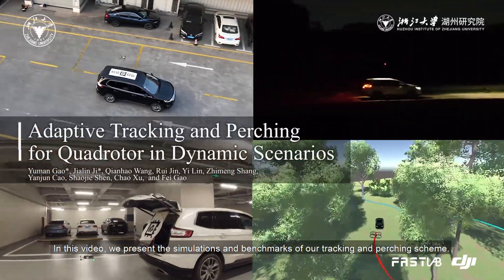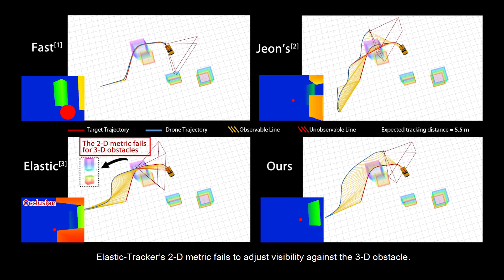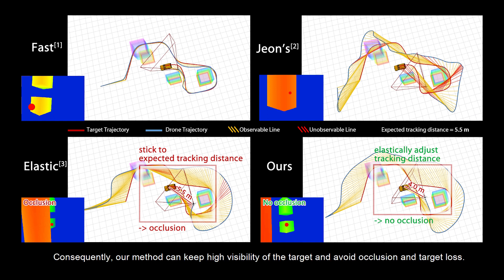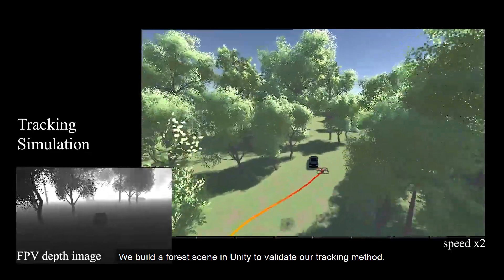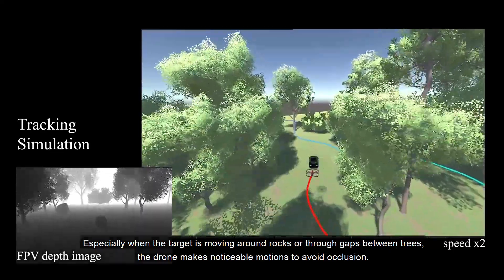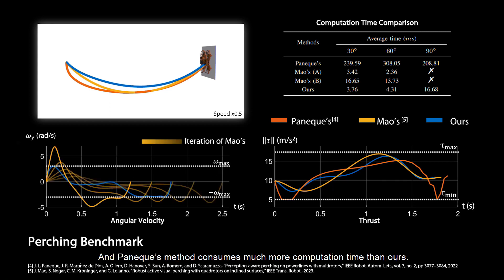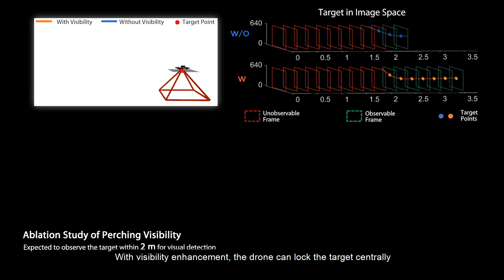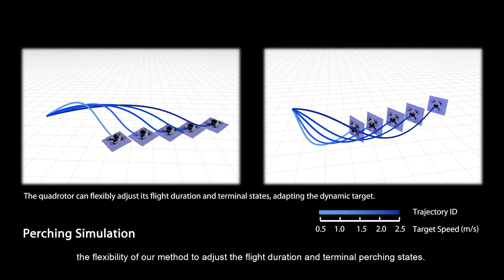Adaptive Tracking and Perching for Quadrotor in Dynamic Scenarios [S2]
Video for the paper "Adaptive Tracking and Perching for Quadrotor in Dynamic Scenarios".
[S2] - Simulations and benchmarks.